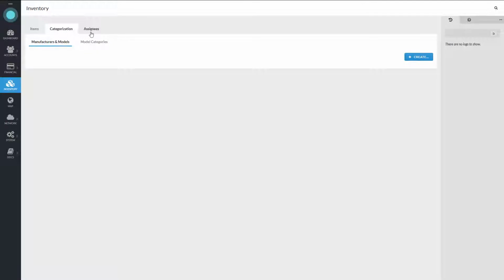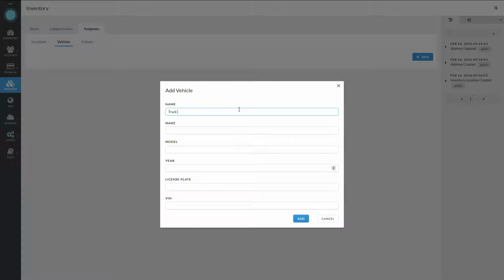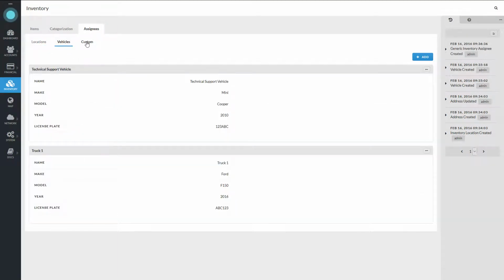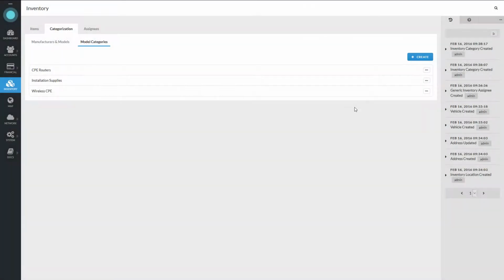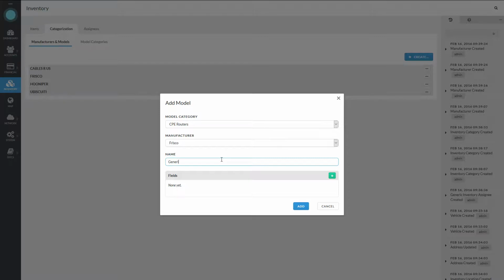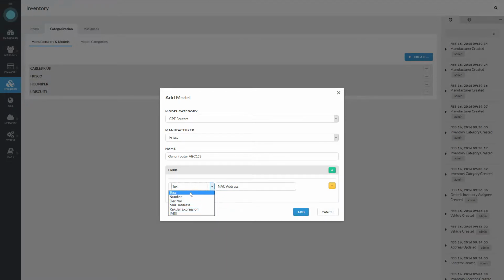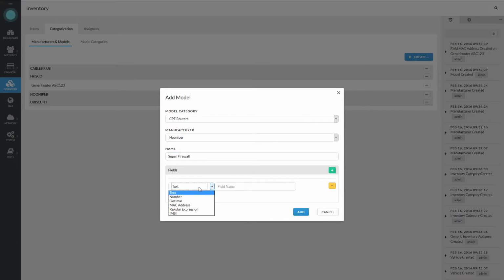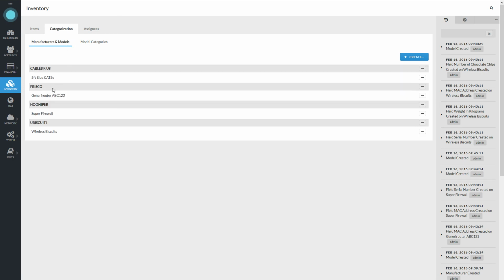Setup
In this video, I walk you through the initial setup of your inventory system.